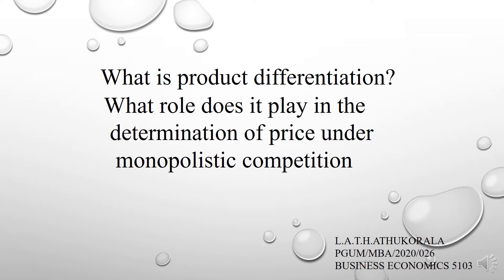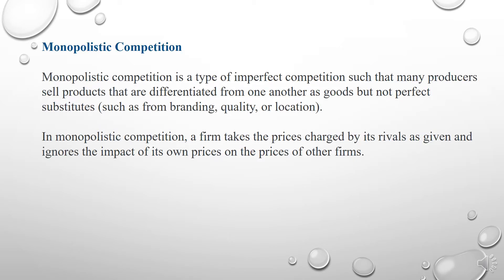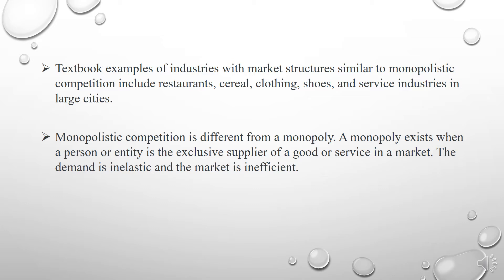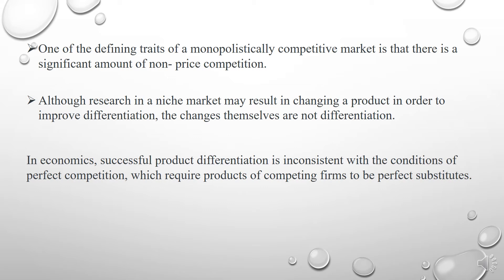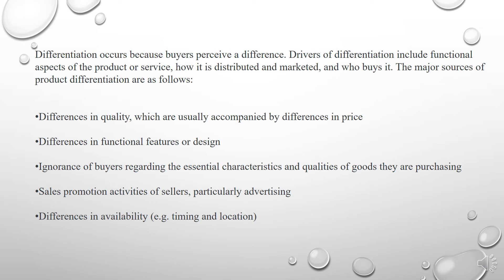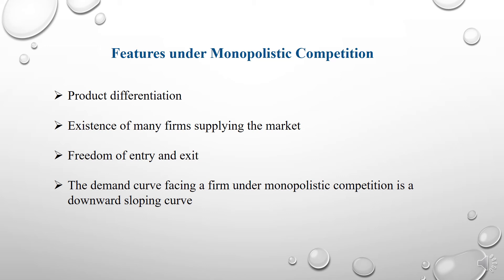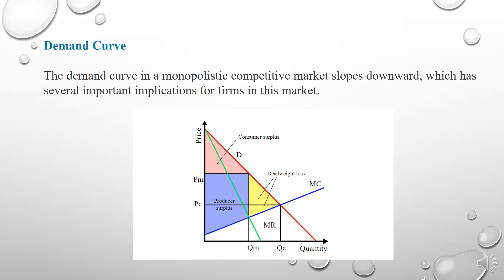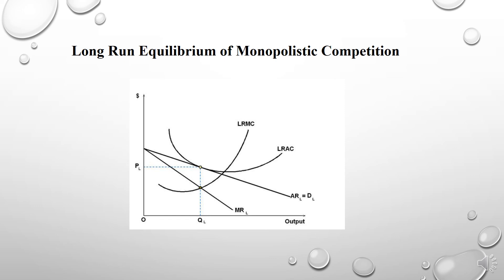Product Differentiation and the role it play under monopolistic competition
Business economics 5103